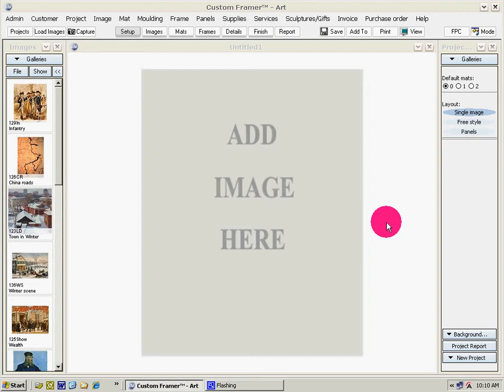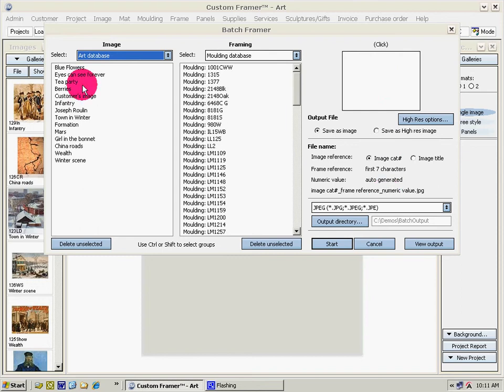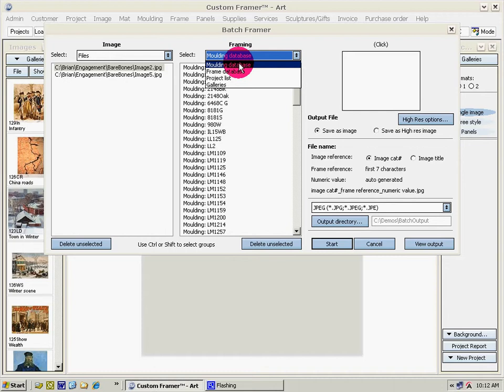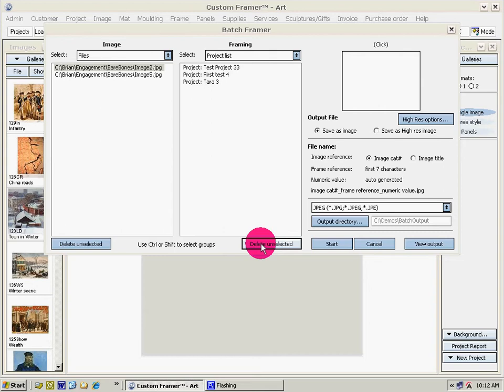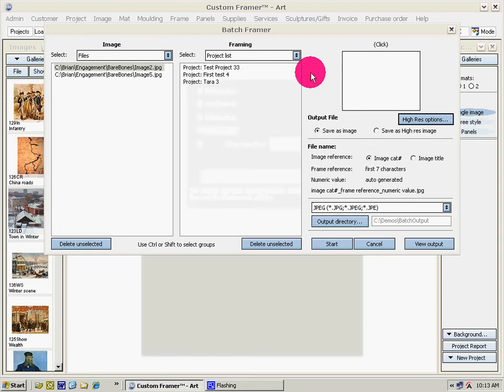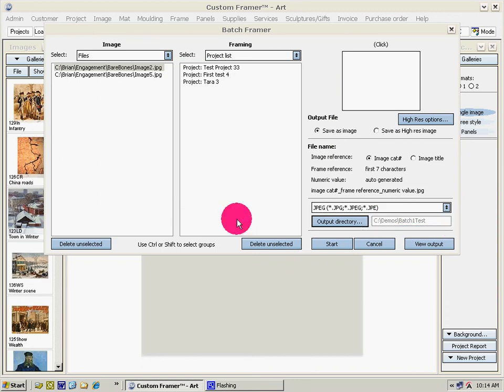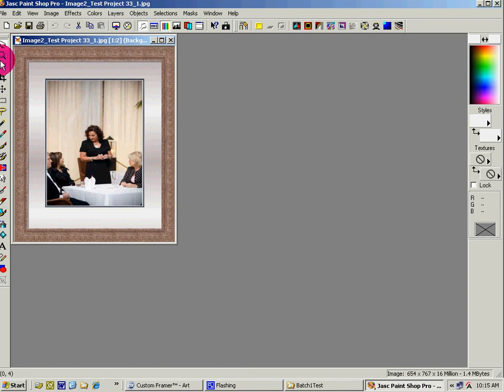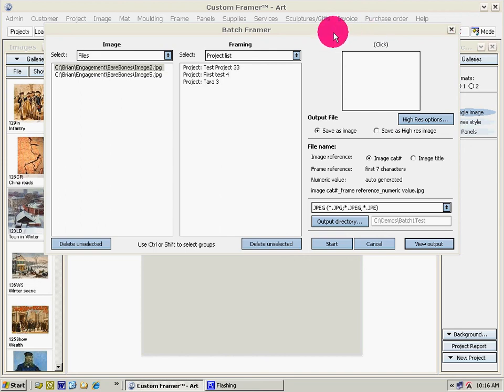Picture framing using BatchFramer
Picture framing of multiple image using the Batch Framer add on in Custom Framer.